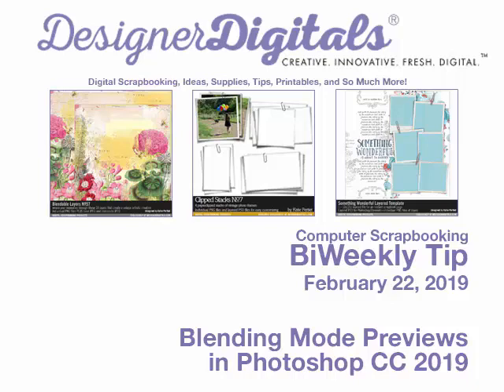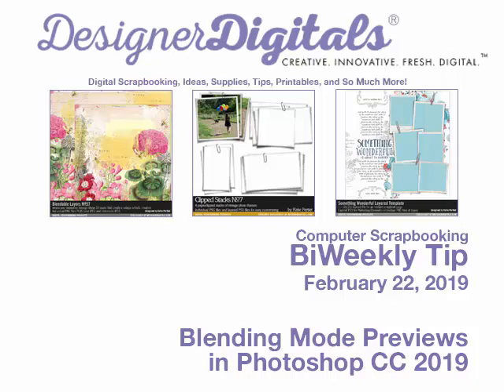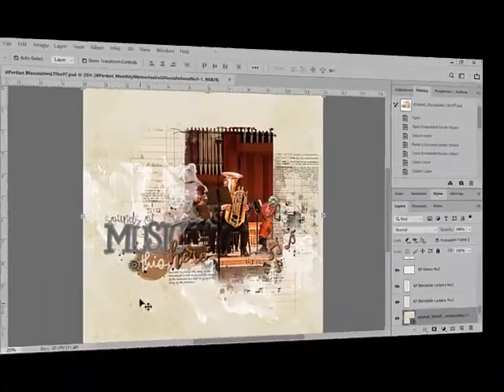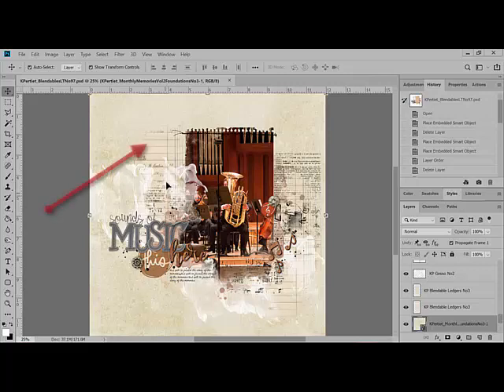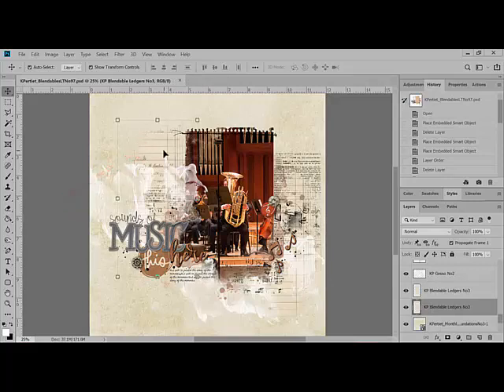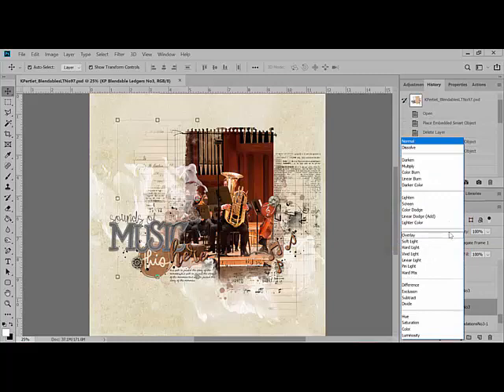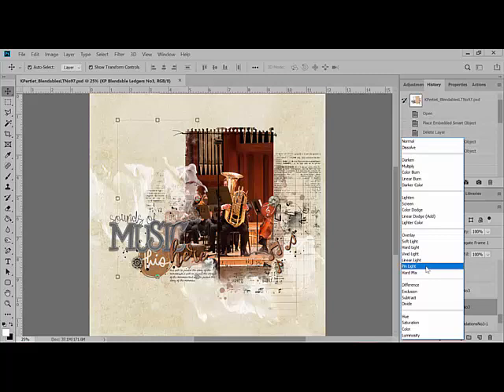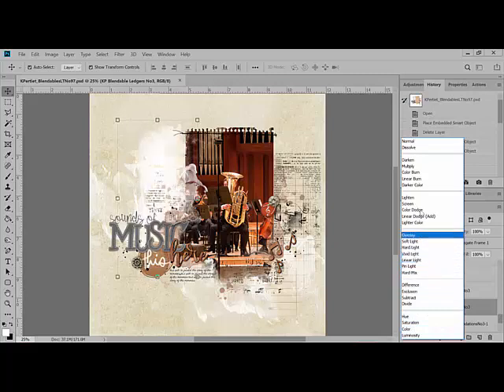Blending Mode Previews in Photoshop CC 2019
Digital Scrapbooking tip from DesignerDigitals using Adobe Photoshop or Adobe Photoshop Elements. This week: Blending Mode Previews in Photoshop CC 2019.